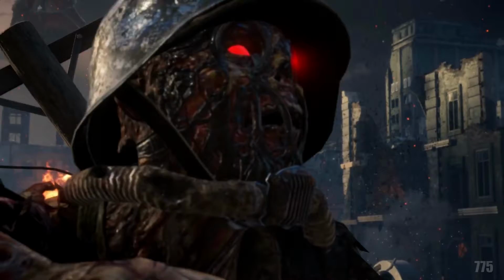BO3 DLC 3 Decent :: Gorod Krovi Trailer Breakdown - RED EYED Zombies, Dragons, Skeletons, Robots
Good morning you beautiful people! Today we got the trailer for DLC 3 for Black Ops 3 Zombies! :D AAAH!